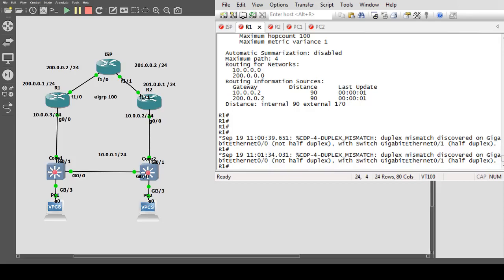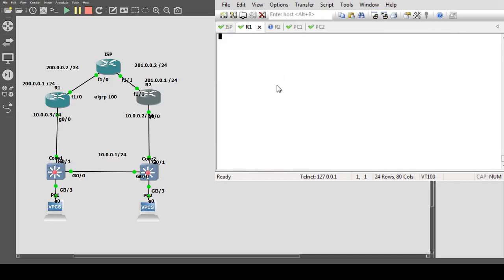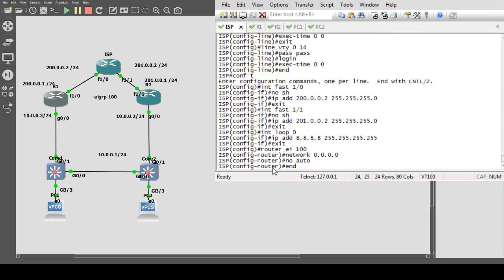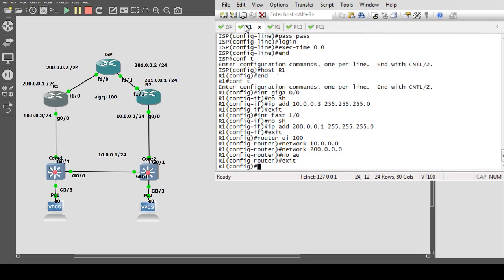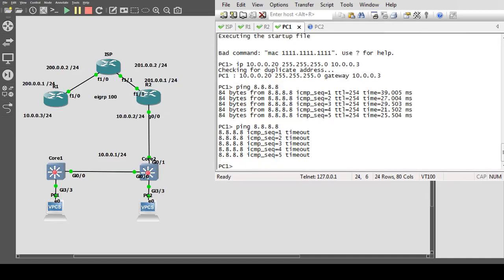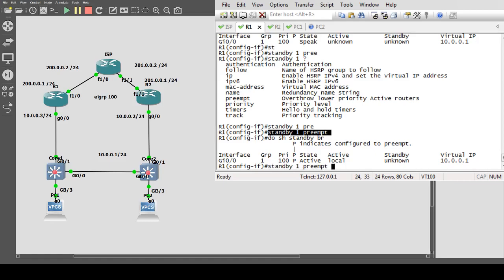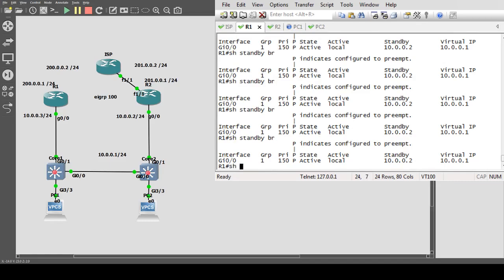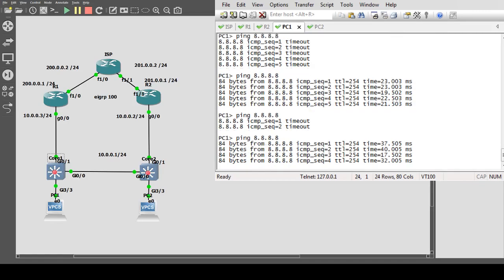GNS3: BYTE SIZED VIDEO|HSRP Configuration via interface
You can find the sum of the files Yes it has ads just skip it. Other links you might be interested in. You could also see a more detailed documentation in CISCO IOS Video